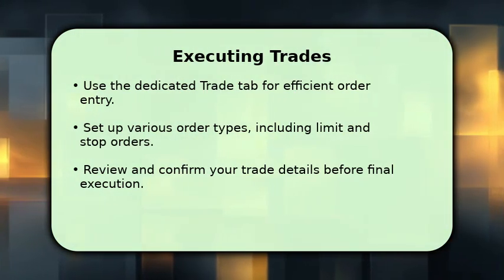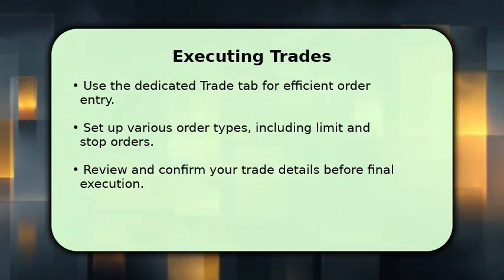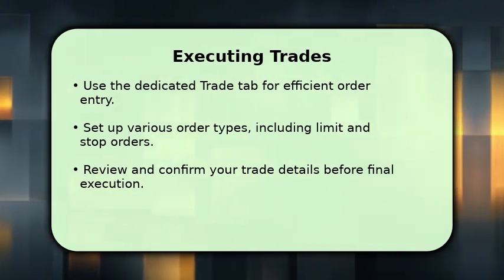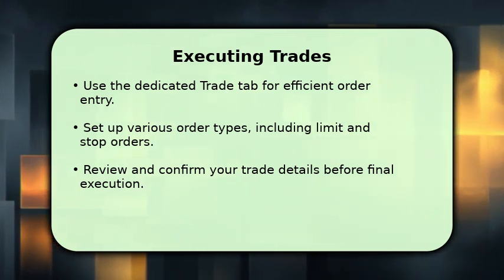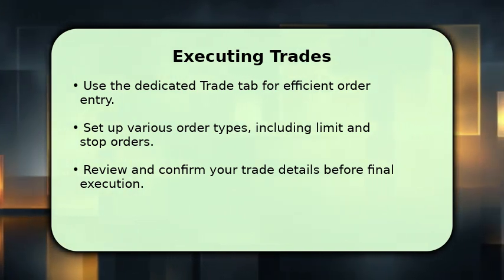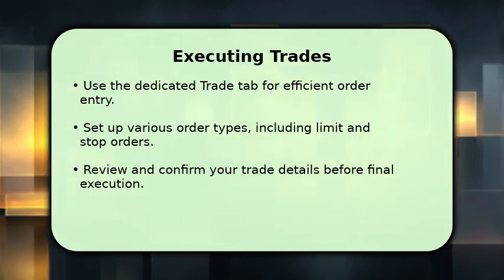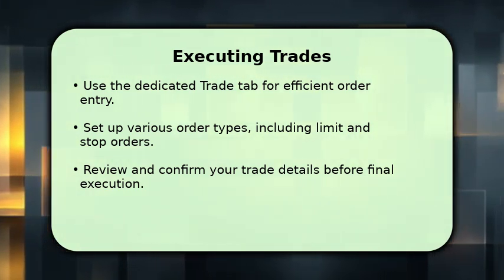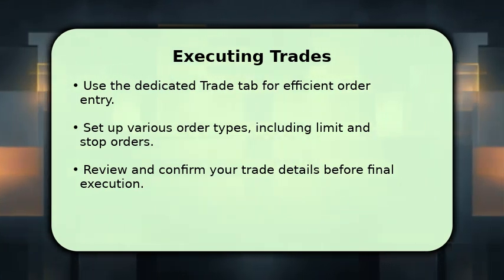How to Use Thinkorswim Platform (Updated)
▸ (f) In this updated video, we'll walk you through the steps to get started with the thinkorswim platform. From creating an account to placing trades, we'll cover everything you need to know to start trading on this powerful platform. Whether you're a beginner or an experienced trader, this video will provide you with the knowledge and confidence to take your trading to the next level.